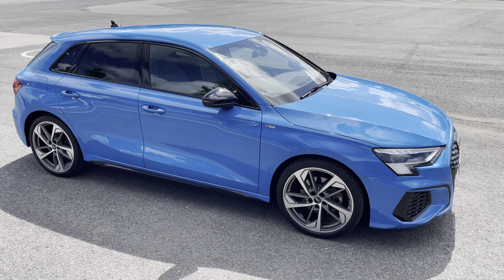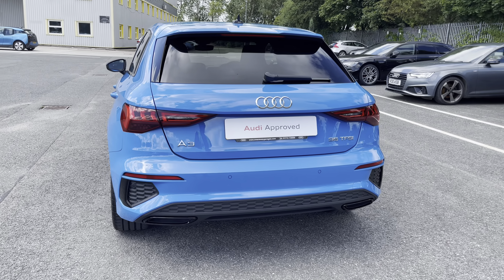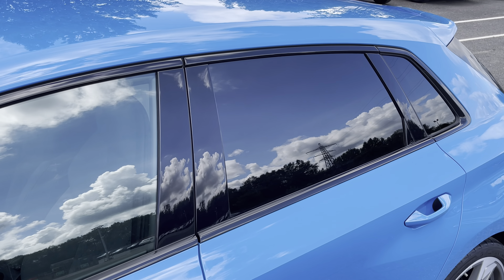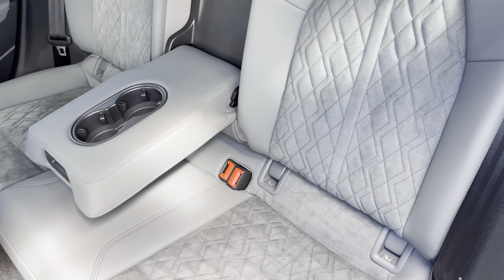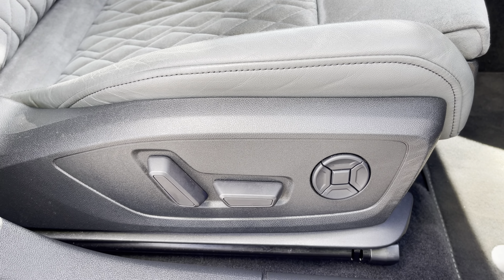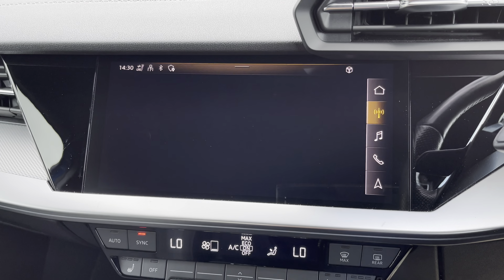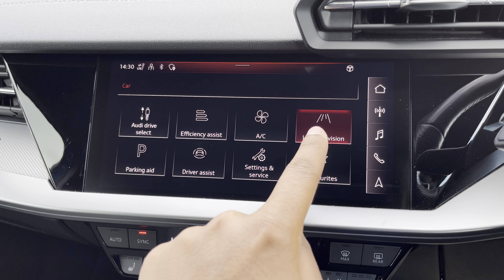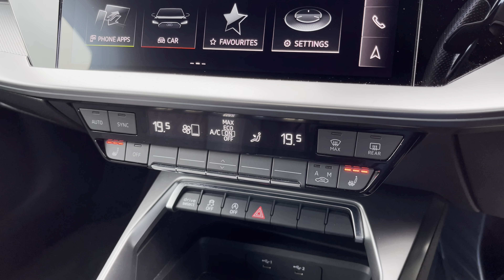Approved Used Audi A3 Sportback Edition 1 35 TFSI 150 PS 6-speed | Preston Audi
Just into our stock, this Approved Used Audi A3 Sportback Edition 1 35 TFSI 150 PS 6-speed in Turbo Blue, is now available for sale from Preston Audi.

PF70KFU
12,153 miles
Petrol
Manual

Features include:
Digital Matrix LED Headlights
Heated & Electric Front Seats with Memory Function

0:00 - Intro
0:06- Exterior Tour
1:05- Boot Tour
1:20- Rear Seats Tour
1:33- Interior Tour
3:22- How To Get In Touch